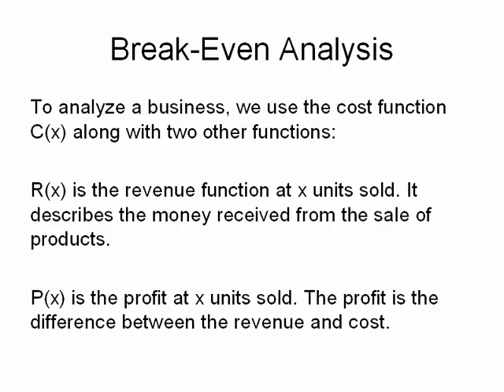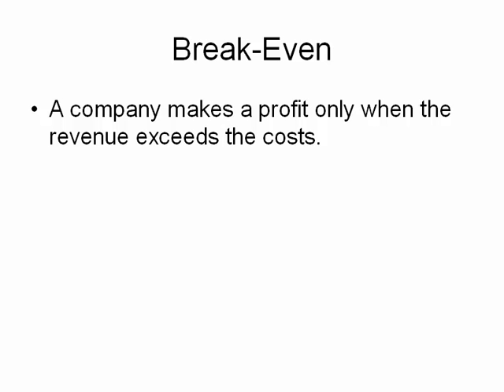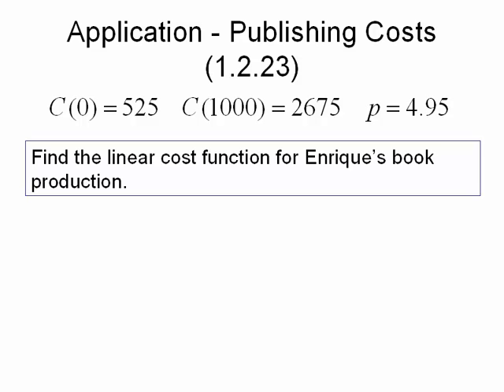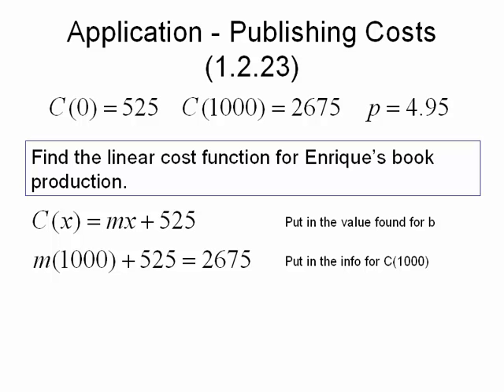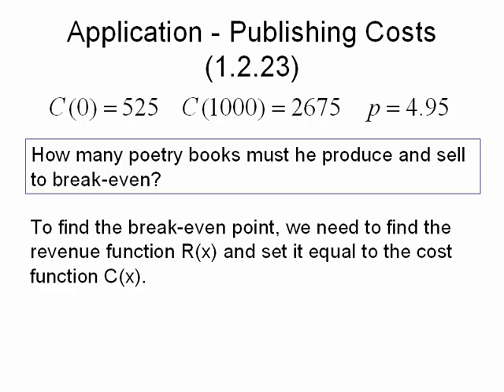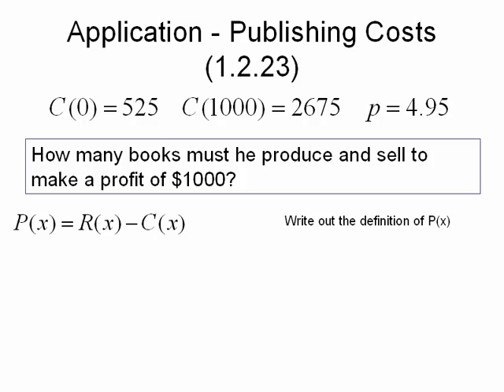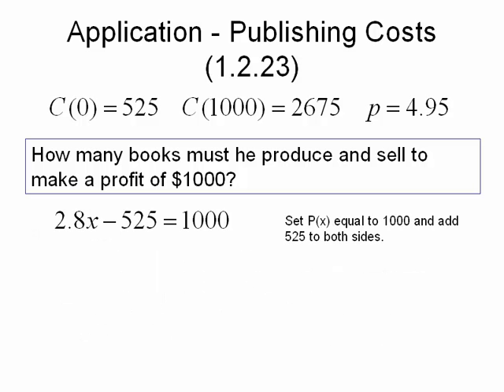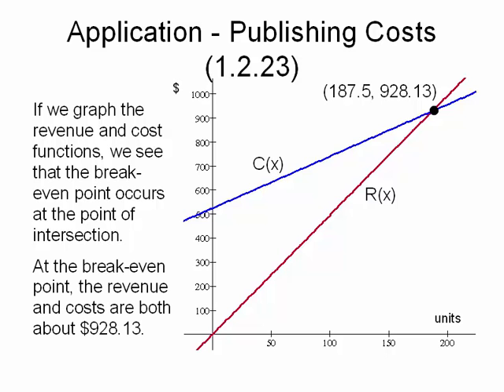Break-Even Analysis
In this video, cost and revenue are modeled with linear functions. Then the break-even point is found from those functions. Designed for a Finite Mathematics class by math-faq.com.